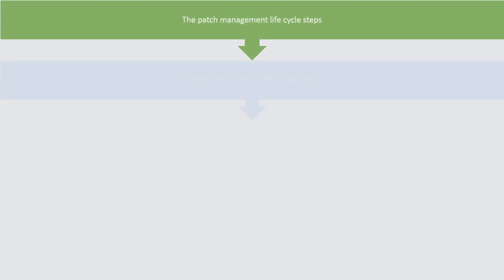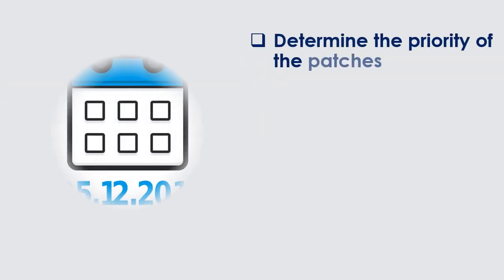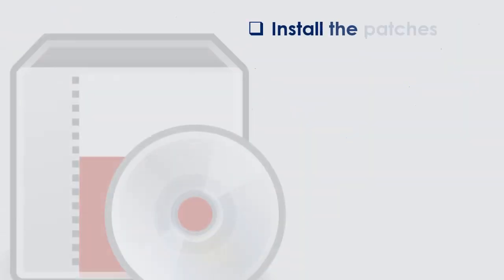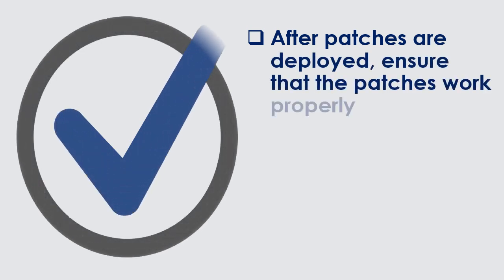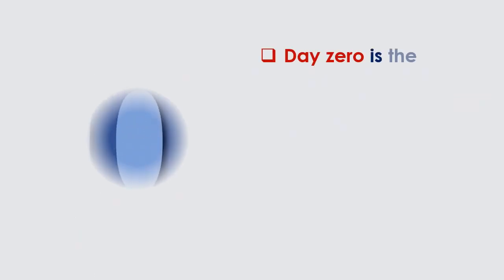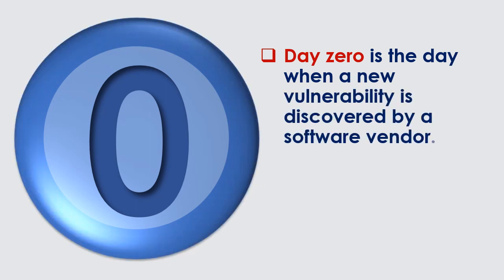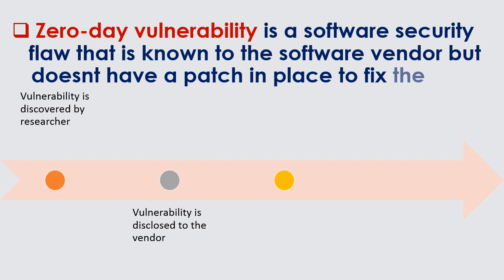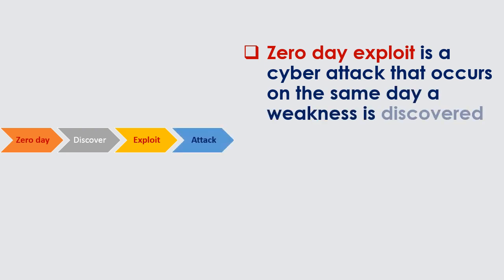CISSP-117 Implement and support patch and vulnerability management (CISSP IT-Tutorial)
Implement and support patch and vulnerability management
A patch is any update in software vendors to fix security issues or other non-security related bugs.
Patch management is the process of identifying, acquiring, installing, and verifying patches for products and systems.
The patch management life cycle steps are :
Patch prioritization and scheduling
Patch testing
Patch installation and
Patch assessment and audit
Determine the priority of the patches and schedule the patches for deployment.
Test the patches prior to deployment to ensure that they workproperly and do not cause system or security issues.
Install the patches in the live environment.
After patches are deployed, ensure that the patches work properly.
Vulnerability is a weakness that can be exploited by an attacker to gain unauthorized access to the system.
Vulnerability management identifies, classifies, remediates, and mitigatesvulnerabilities in systems and applications.
Day zero is the day when a new vulnerability is discovered by a software vendor.
A zero-day vulnerability is a software security flaw that is known to the software vendor but doesn’t have a patch in place to fix the flaw.
Zero-day exploit is a cyber attack that occurs on the same day a weakness is discovered in software.